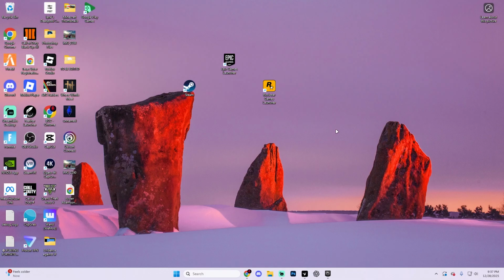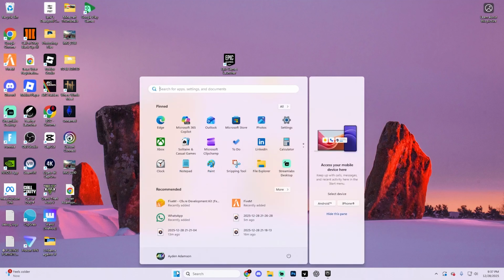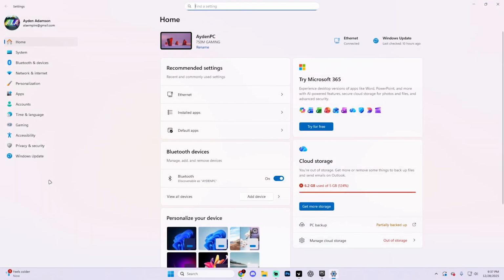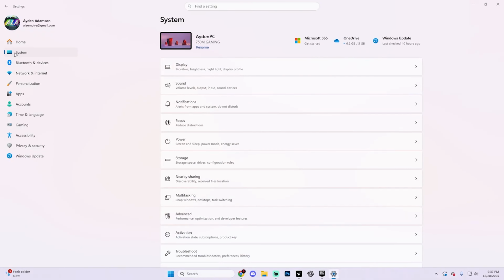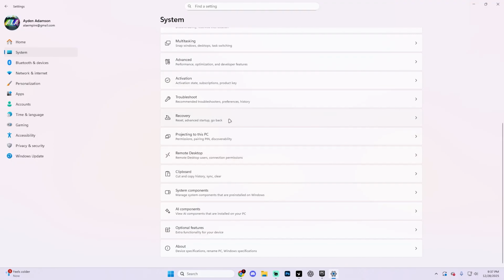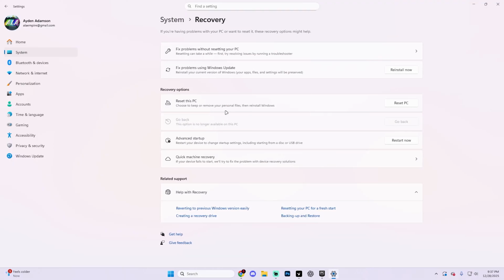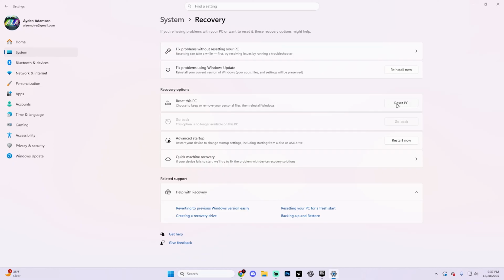Windows 11: Full Reset/Reinstall & Recover (PC or Laptop) - Full Guide